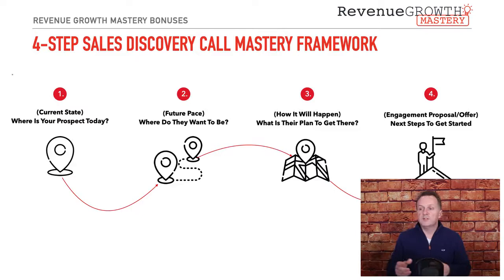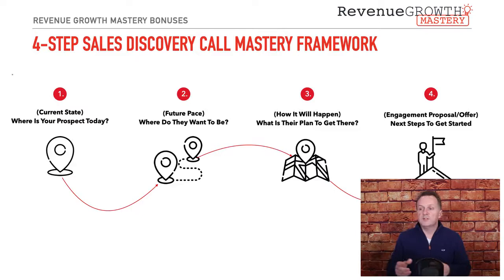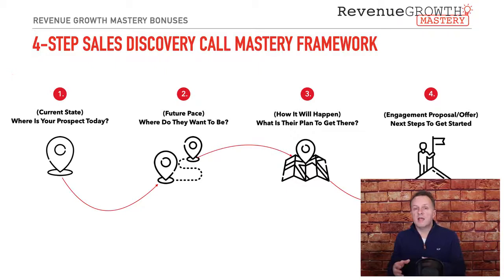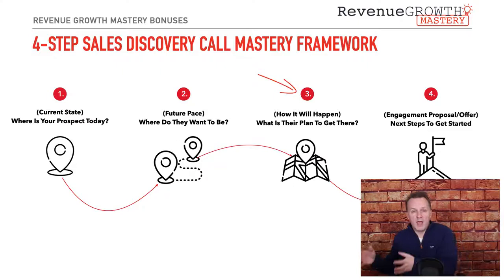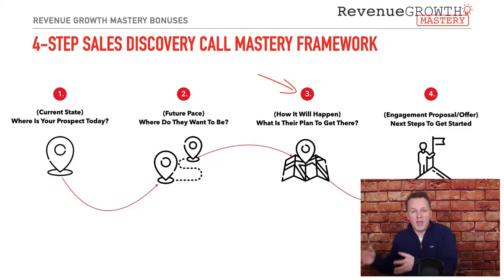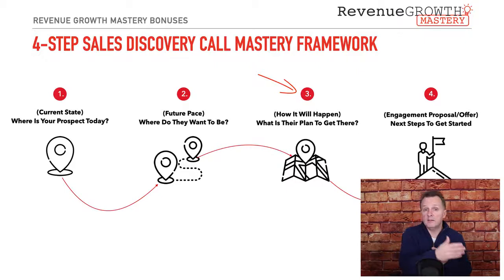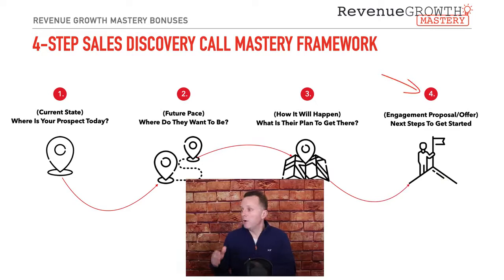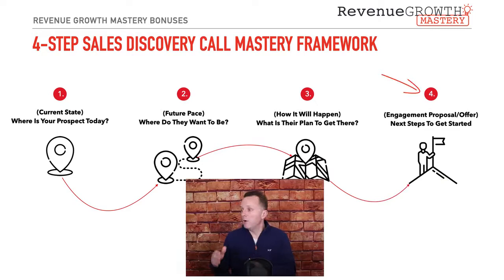4 Step Sales Discovery Call Mastery Framework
Hey everyone, Kevin McCann here, and in today’s video…

We're going to cover WHAT HAPPENS when you FINALLY Get the FIRST MEETING scheduled with a BRAND NEW PROSPECT you've been targeting for DAYS / WEEKS or even MONTHS.

AND YOU REALLY DON'T WANT TO SCREW IT UP. SO NOW WHAT DO YOU DO TO PREPARE? Well...YOU WATCH THIS VIDEO...let's get started...

The question is, How do you run the DISCOVERY MEETING so that it provides VALUE to your PROSPECT AND you get everything out of that meeting you need in order to KICK your sales opportunity into ACTION?

ANSWER? You use this 4 STEP SALES DISCOVERY CALL FRAMEWORK to GUIDE all of your INITIAL Conversations with New Prospects to determine 2 KEY THINGS:
   1. If they're  experiencing a PROBLEM OR PAIN that you can ACTUALLY solve
   2. If they're a QUALIFIED opportunity that you want to continue working with

So in this video, I'm going to give you a high-level overview of the 4-STEP DISCOVERY SALES CALL MASTERY FRAMEWORK that you can use for every one of your First Calls or Meetings with your IDEAL PROSPECTS.

00:00 Intro
00:30 4 Step Sales Discovery Call Mastery Framework